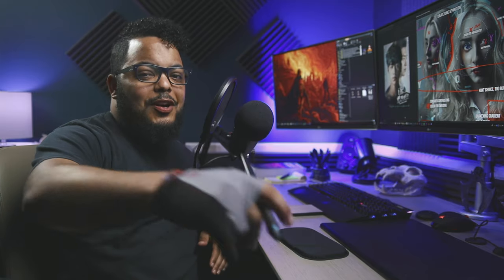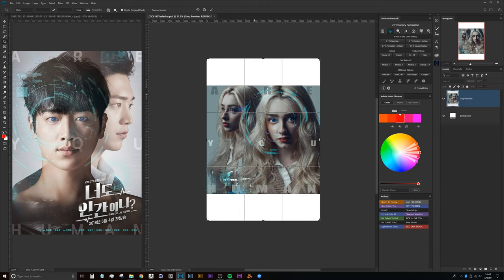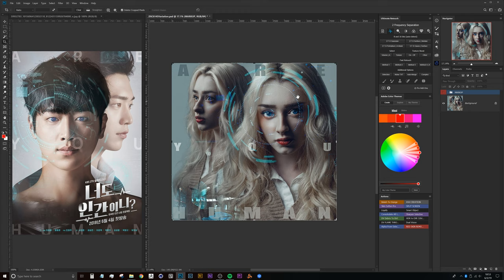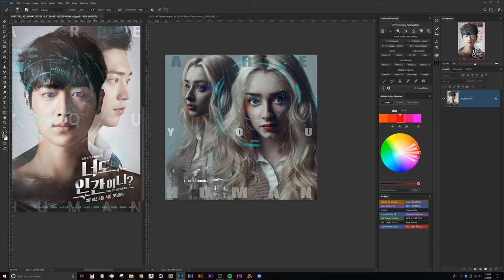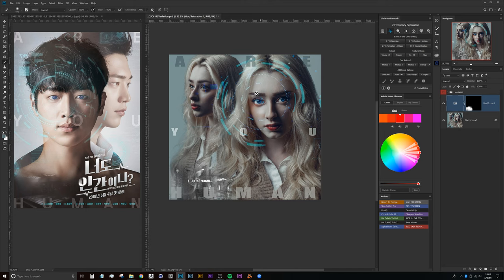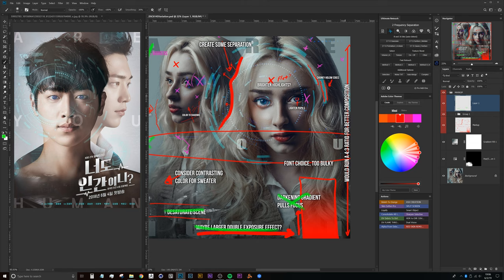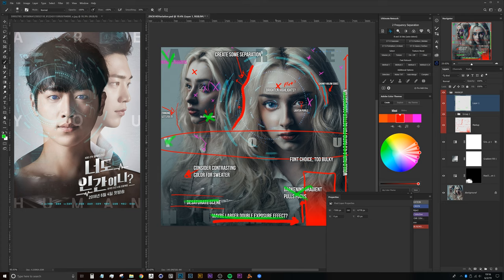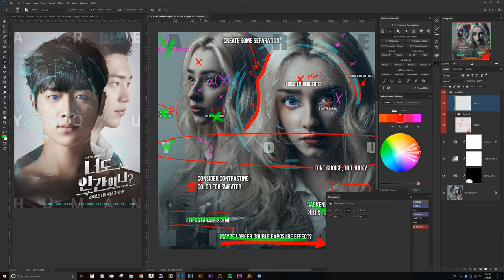Subscriber Image Critique Are You Human fan art By Ernesto Rodriguez FEEDBACK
Hey creatives! In this image critique we're taking a look at an "Are You Human fan" art piece from Ernesto Rodriguez. As a fan of Ernesto's work, it was cool to have a chance in critiquing a piece of his. What I find fun about these critiques is that I'm learning here as well. As an artist, professional or hobbyist, it's fun to see what others have done, what we'd change and what aspect of the art may inspire future workflows or styles we come up with.  We can all take bits of knowledge from other artists as much of the feedback can be implemented in our own work. I always think it's good to learn from both the good decisions and mistakes of others, helps in not having to learn everything the hard way.

If you're interested in having an image of yours critiqued please see the info below! PLEASE make sure to submit work that you feel is finished and can take pride in for feedback. I'm very much the type of person who would rather you learn on your best work rather than mid progress pieces.

- SUBJECT: FEEDBACK

  With FEEBACK in the subject I'll take a look at your work and not only give honest critiques but also go into discussion on what's working and what's not in the piece. These can both photos or 3D renders. If 3D renders please include an IDMAT and NORMALS PASS at the very least.. We'll do markups and or adjustments to the photo as I explain things I might change or tweak in the image. NOTE: As I said in the video, I plan to give tough love/honest feedback FROM MY OPINION. I'm not looking to bash your work, rather help give insights that might help you grow. As an ever growing artist it's tough sometimes to get the feedback you NEED and can get caught in that ring of one liners that do nothing for your progression. Let's fix that. I'm by no means a guru and only look to use my 10+ years of professional experience to help you progress. I’ll send a layered PSD back to you with everything from the demo in tact for you to review as needed.

Please leave your name and IG handle in the email, that way I can credit properly!

I've gotten quite a few questions regarding my gear and studio setup. Find that here!